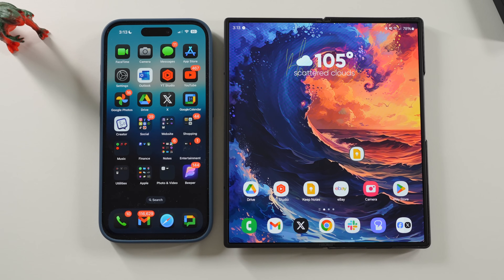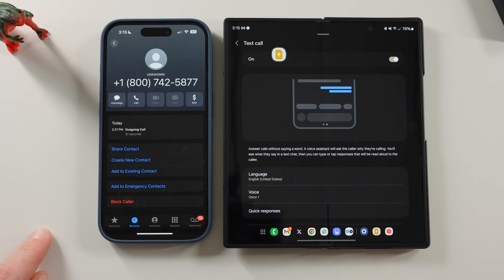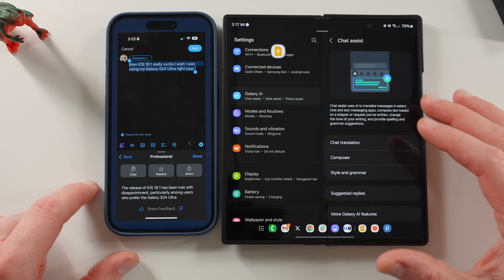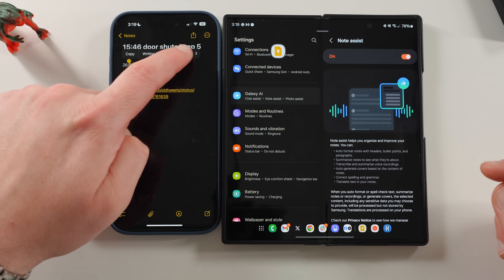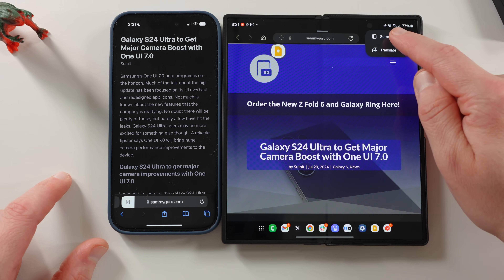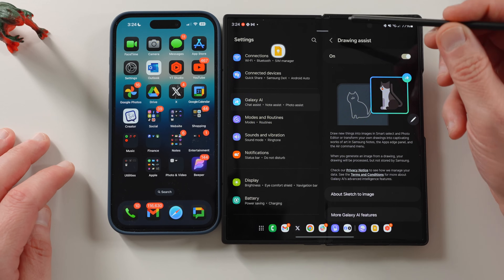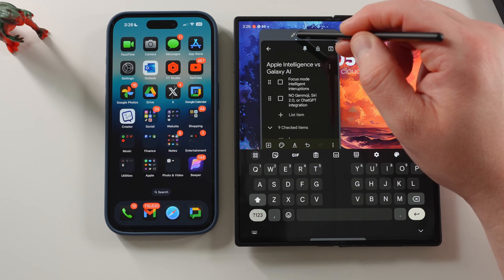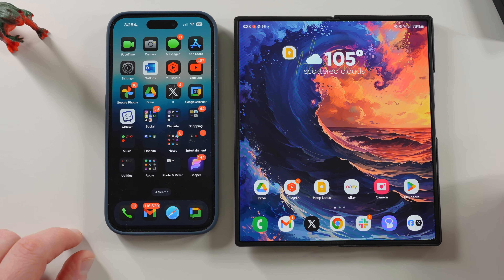Samsung Galaxy AI (One UI 6.1.1) vs Apple Intelligence (iOS 18.1) - Which one is Better?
Chapters:
00:00:00 - Galaxy AI vs Apple Intelligence
00:00:45 - Galaxy AI Features
00:01:28 - Recording Calls on Apple devices
00:02:07 - Native Call Recording missing on Samsung Galaxy Phones
00:02:48 - Writing Assistant on Apple Intelligence
00:03:33 - Chat Assist Features Comparison
00:04:17 - Galaxy AI's Chat Assist
00:05:00 - Features of Apple Intelligence
00:05:45 - Testing and Notes with New Features
00:06:25 - The features of Galaxy AI in Apple's Notes application
00:07:51 - Using Browser summaries
00:08:39 - Samsung's AI Performance
00:09:23 - Natural Language Search in Stock Photos App
00:10:02 - Drawing Assist on Galaxy Phones
00:10:39 - New features in iOS 18.1
00:11:21 - Samsung's new smart select feature vs Siri animations
00:12:48 - Focus Mode and AI Interruptions
00:13:33 - Upcoming Features in Apple Intelligence
00:14:14 - Outro